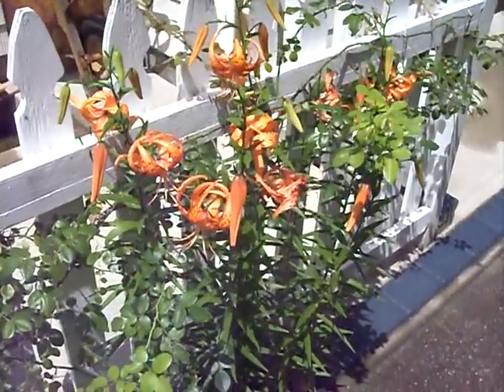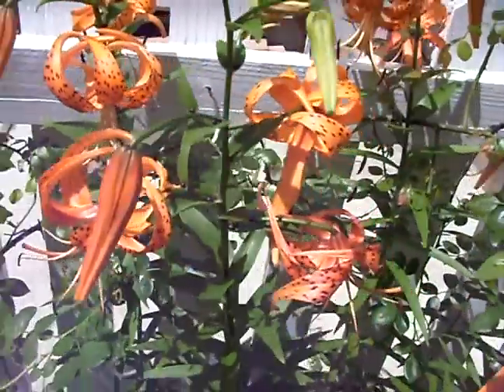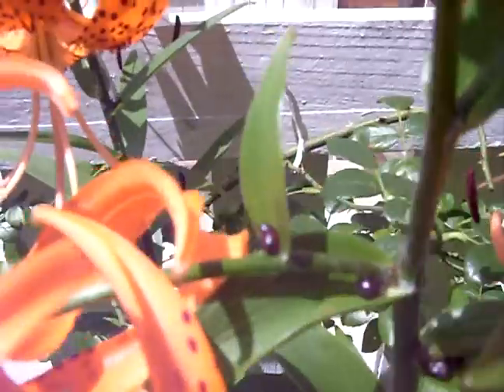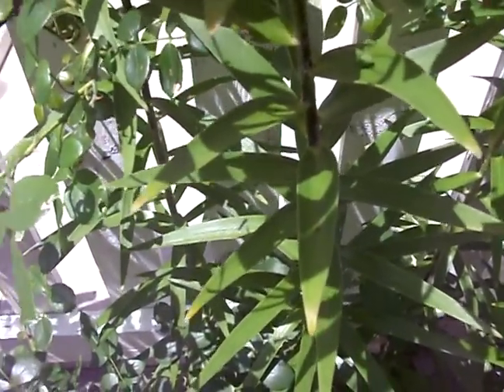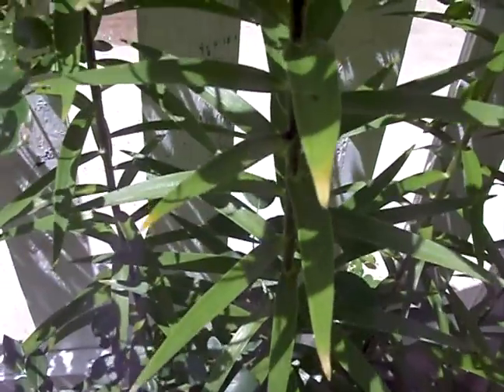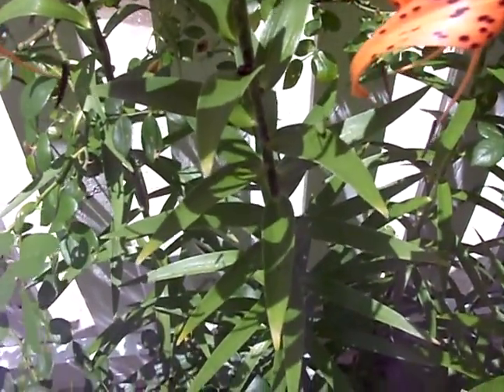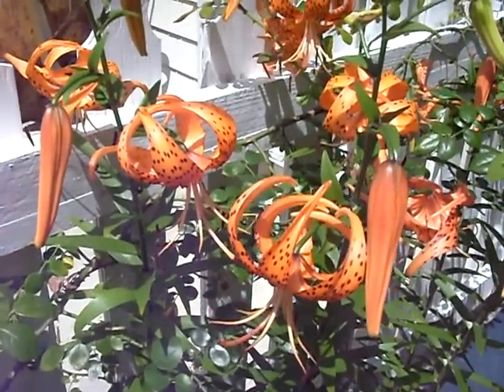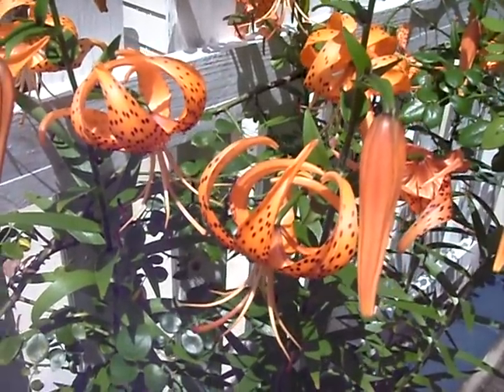Tiger Lily - Gardening 101 by Dr. Greenthumb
Free popular DIY video series hosted by James Miller
Gardening 101 by Dr. Greenthumb Season 1 (Summer)
Simple tricks, helpful hints and easy backyard gardening tips.
Nassau County Long Island New York USA Zone 7